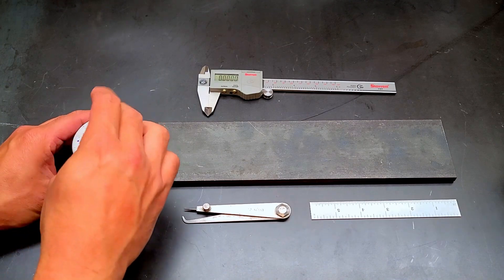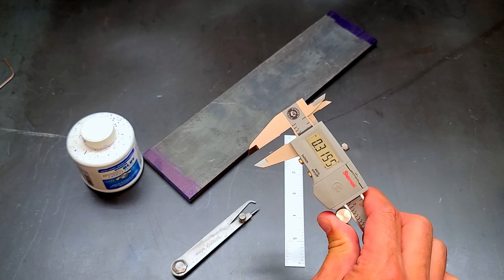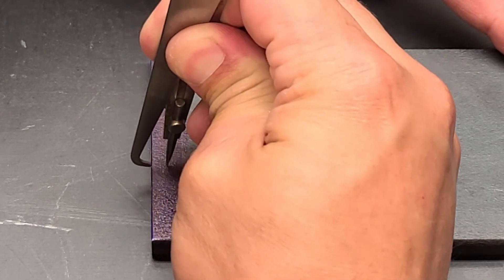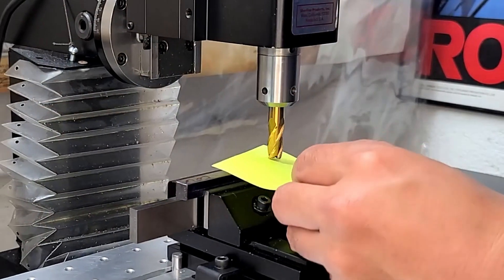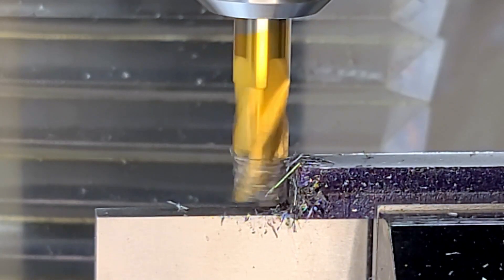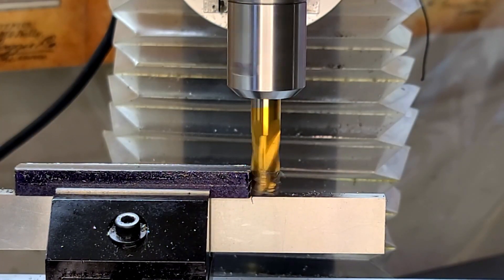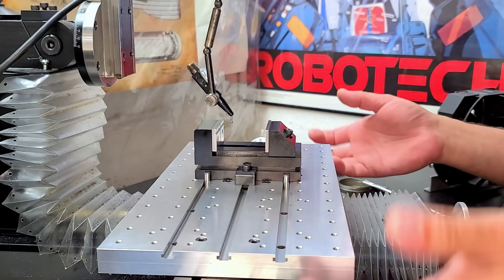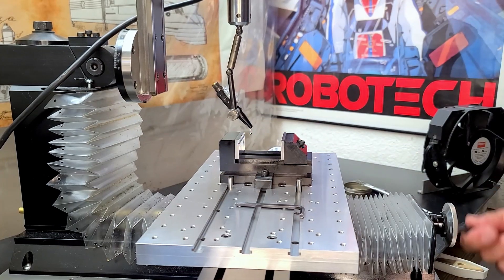Benchtop Milling Machining of A3 Switcher Tender Columns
In this episode we will begin machining the tender columns for the Pennsylvania A3 Switcher steam locomotive as part of our build series using a benchtop milling machine.

As an eBay Partner, I may be compensated if you make a purchase.  This does not affect the price of the product you maybe interested in.

Tools:
Sherline 5800 Next Gen Mill Package A
Starrett Dial Indicator No. 711
Sherline Tilting Angle Table 3750

Other tools used in this build:
Dead Flat Float Glass
Precision Ground Stones
Starrett 827 Edge Finder
Starrett S243 Hermaphrodite Caliper
Starrett 65 Center Test
Starrett 65 Center Test Alternative Search
Brown & Sharpe 736 Lathe Center Indicator
Starrett Adjustable Parallels 154
Starrett Parallels 384
Starrett Parallels
Starrett 275 Outside Calipers
Starrett Vernier Height Gauge
Mitutoyo Height Gauge
Starrett 277 Dividers
Brown & Sharpe 754 Parallel Machinist Clamps
1/4" Brazed CARBIDE-TIPPED TOOL BIT
Bausch & Lomb Triplet Jewelers Loop
Mitutoyo No. 186-906 Radius Gauge
Mauser Caliper
Mauser Micrometer
Mauser Tools